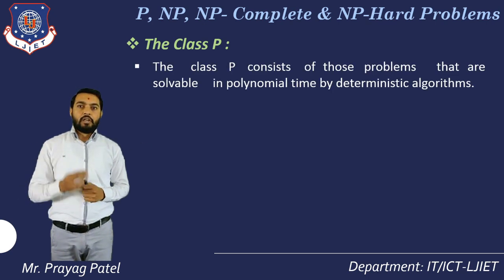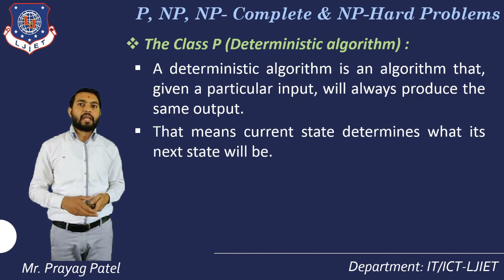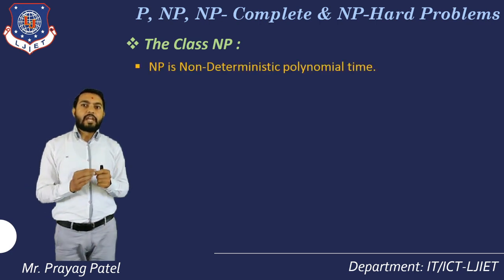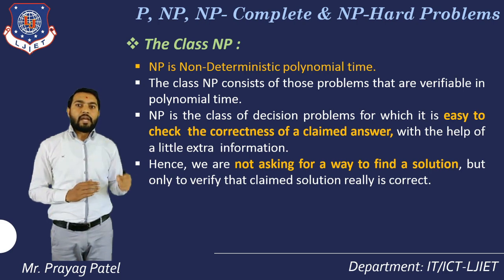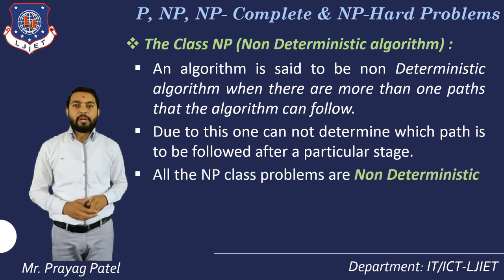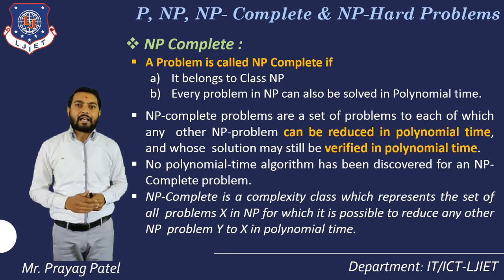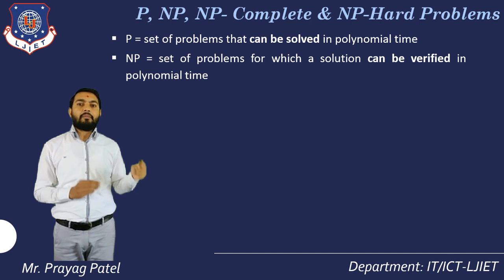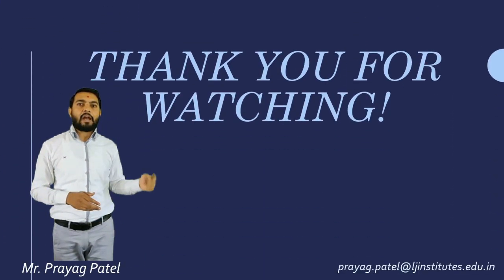Lec-67_P, NP, NP Complete& NP-Hard Problems| Analysis and Design of Algorithms | IT/ICT Engineering